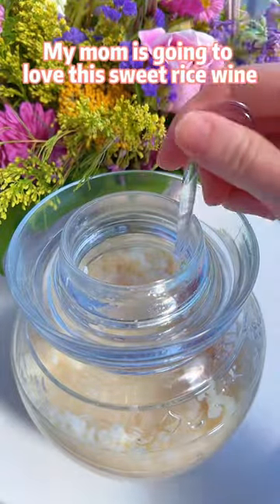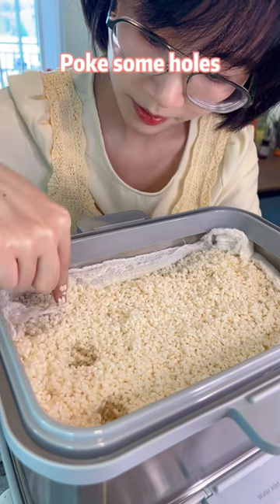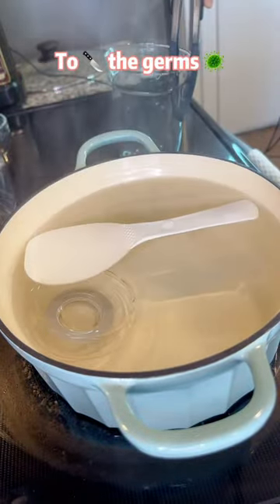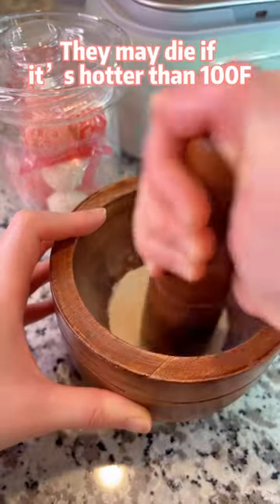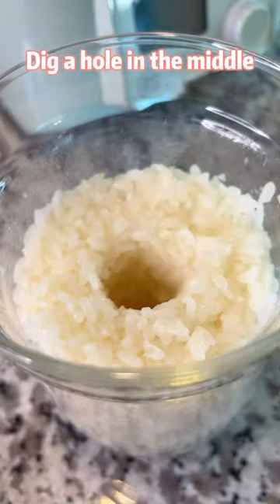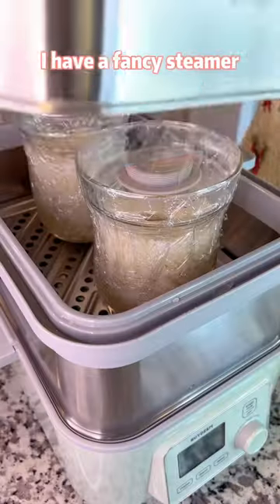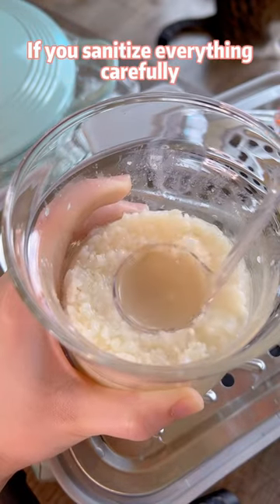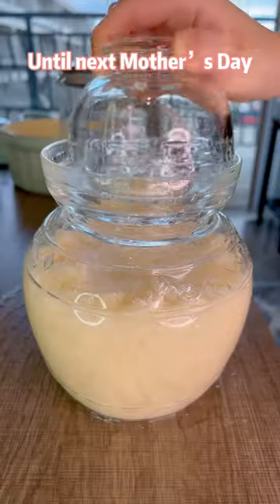Homemade sweet fermented rice wine 🍶 3 ingredients: sweet rice, yeast, and water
Kitchen Tools:
Kitchen scale
Buydeem Food Steamer
BUYDEEM Cast Iron Dutch Oven
Glass Fermenting Jar

Ingredients:
Glutinous rice
Yeast Balls